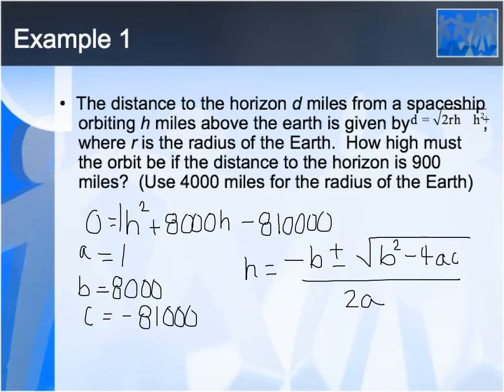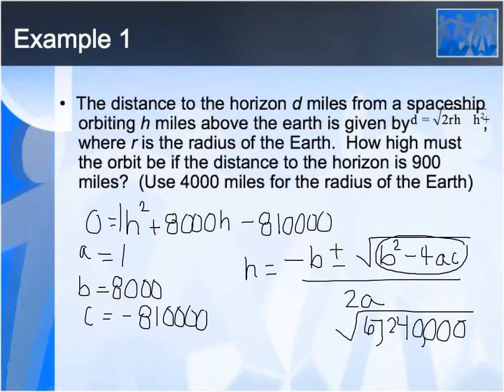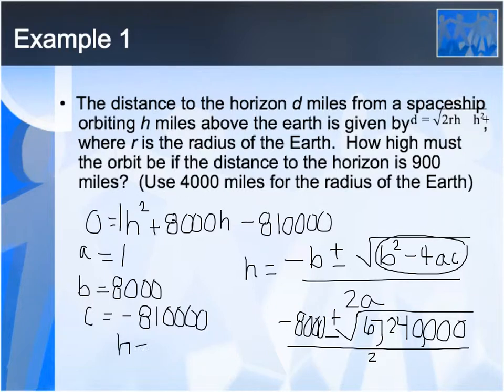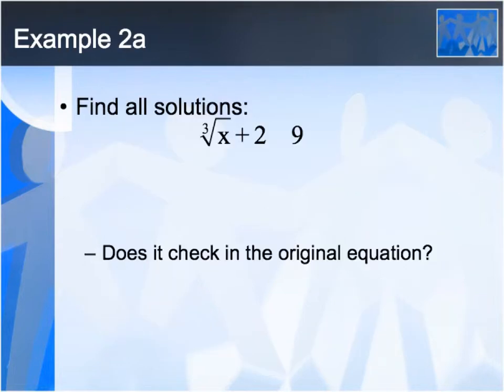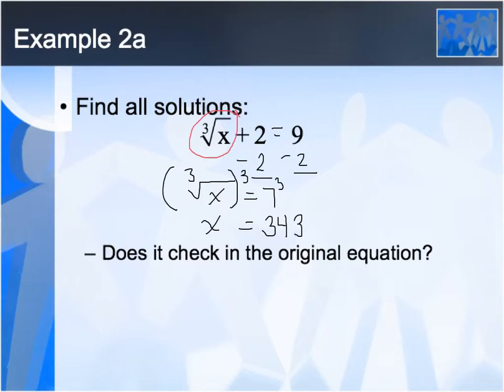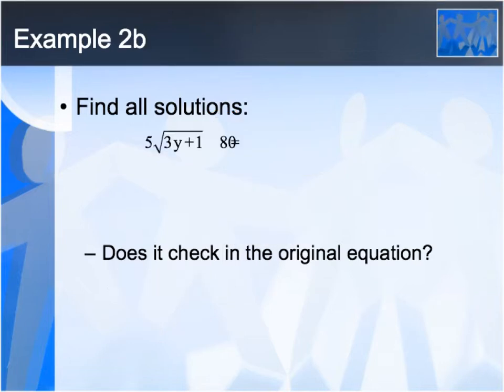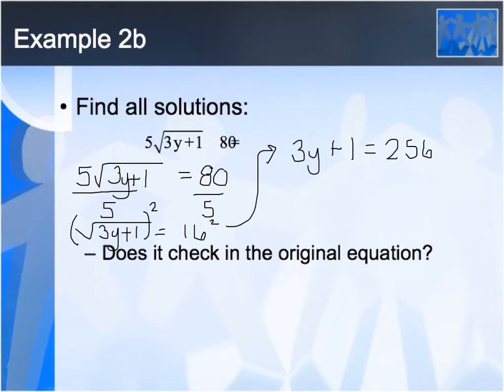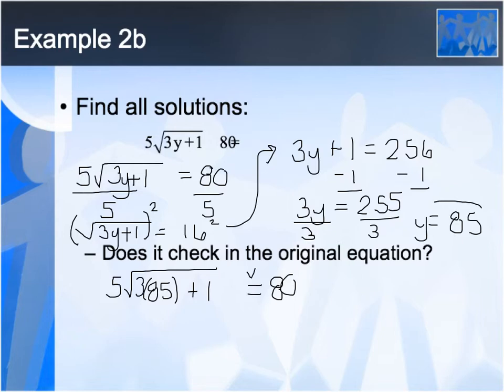Lesson 8-8 Equations w/ Radicals #2